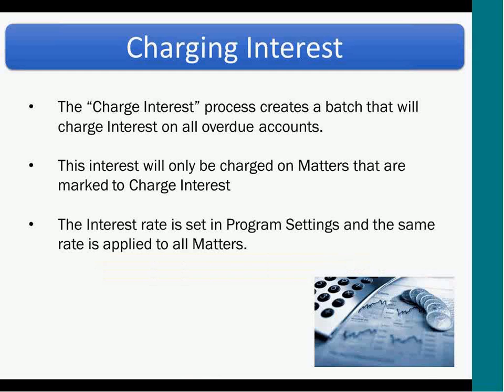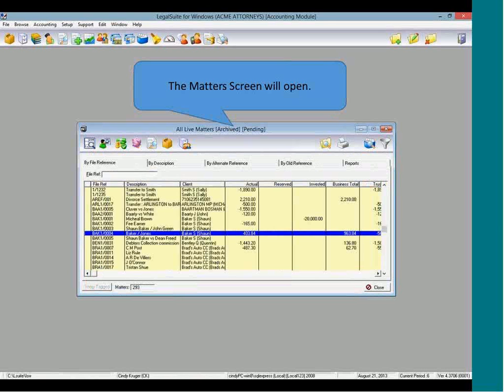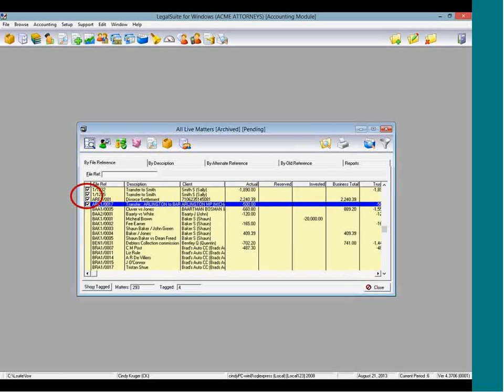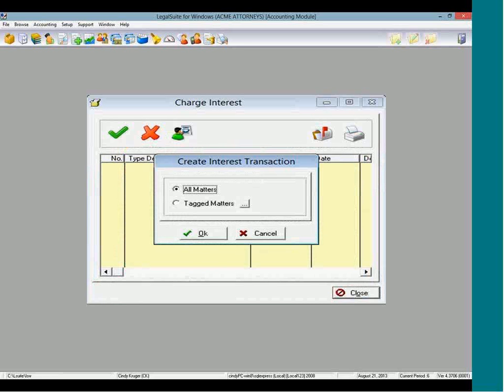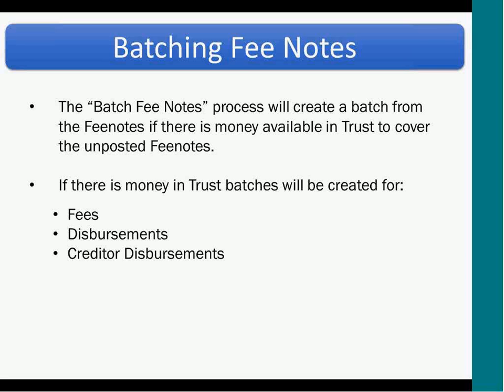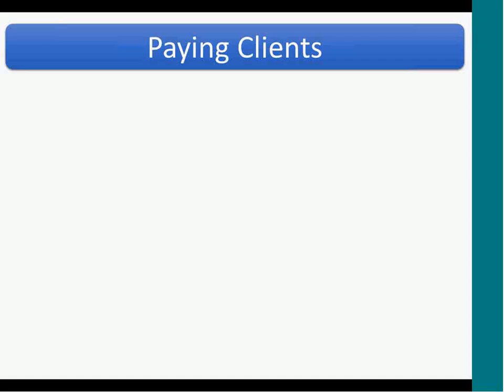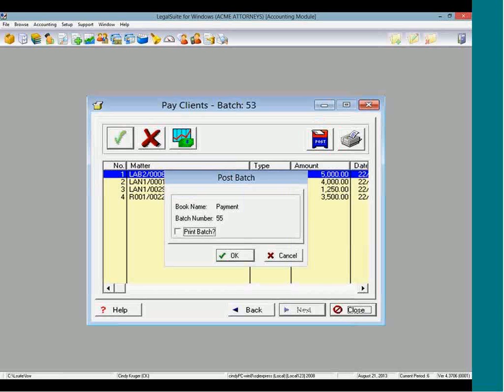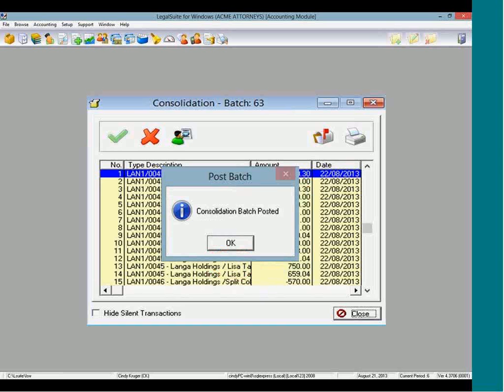Special Batches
Description